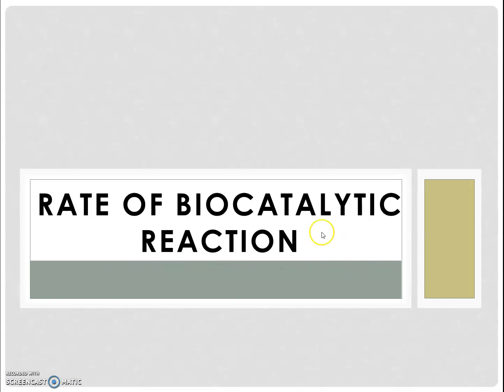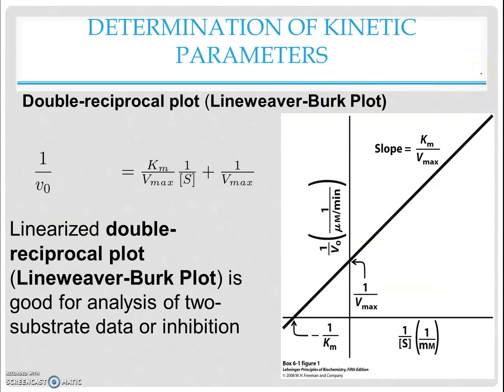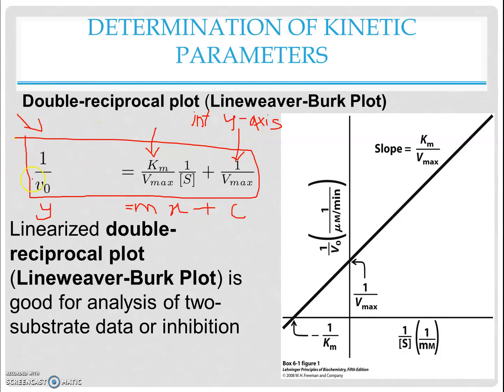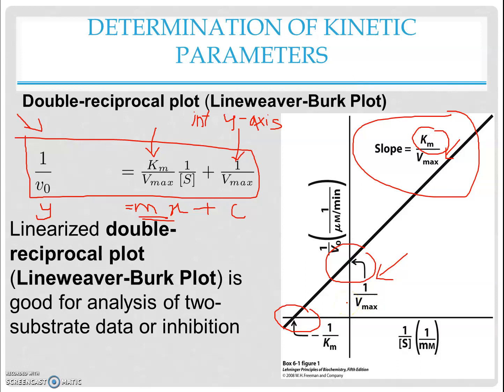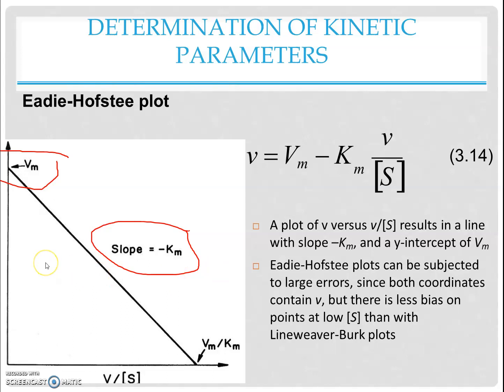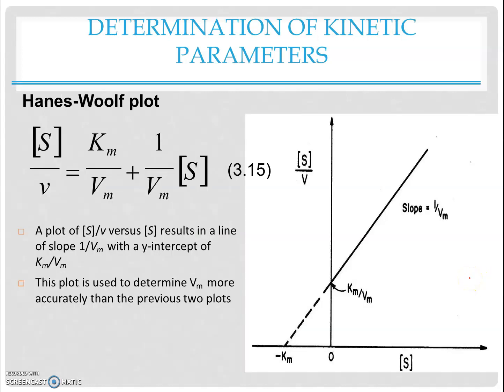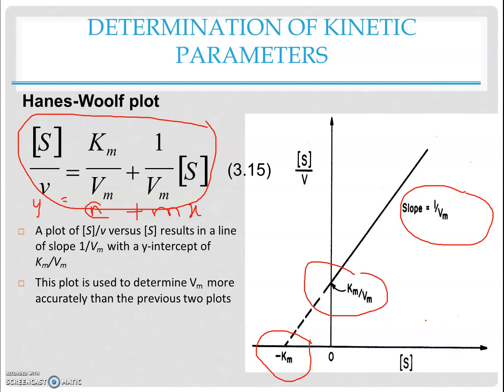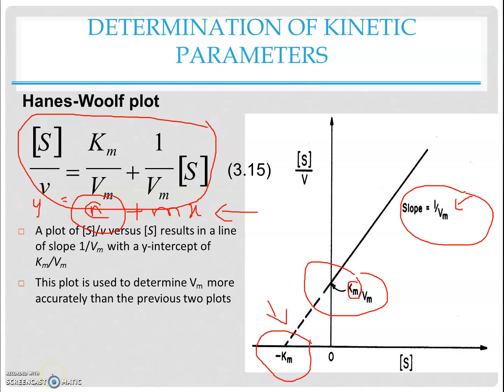CHE505 Week 1 Lecture 3.1 Topic 4 Biocstslyst Reaction